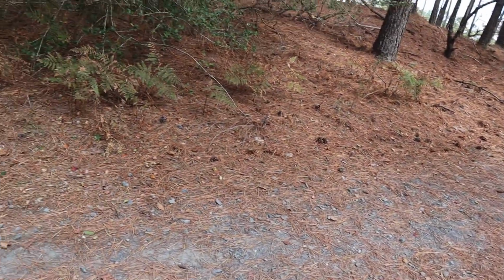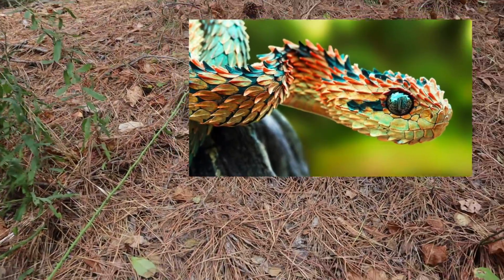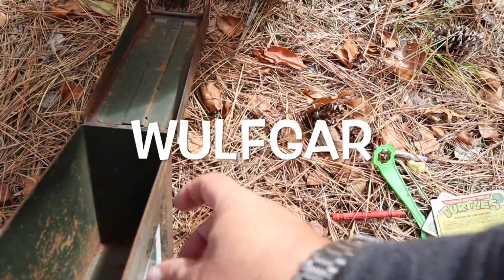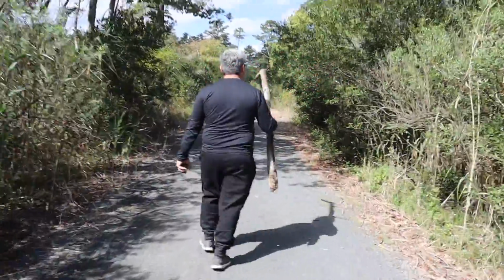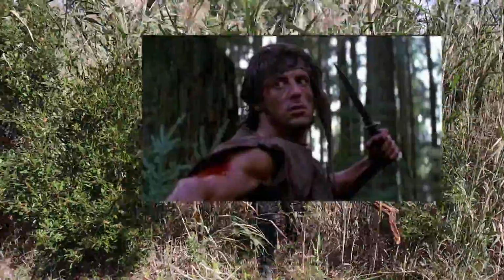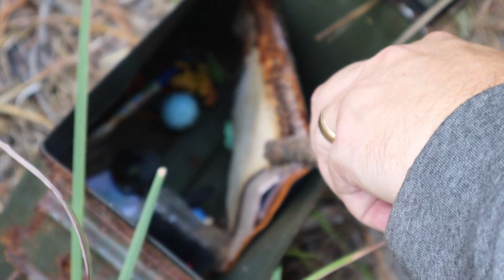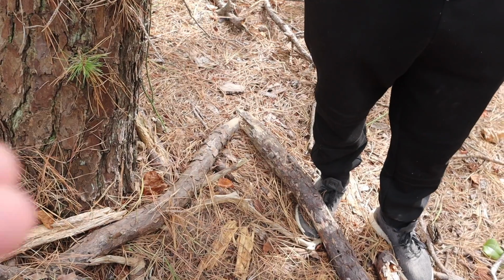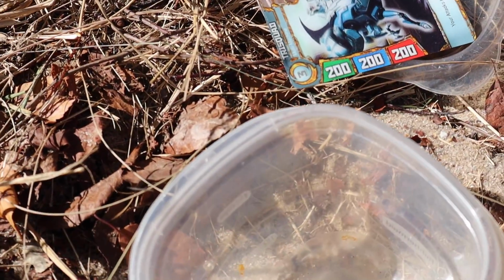Wulfgar & Scotty L Geocaching Cape Henlopen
This video is about Wulfgar & Scotty L Geocaching Cape Henlopen